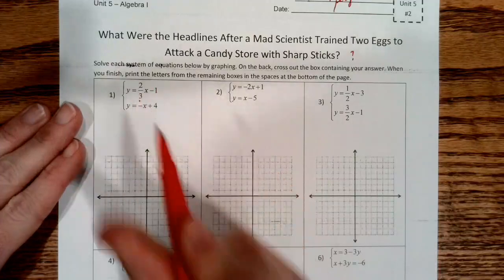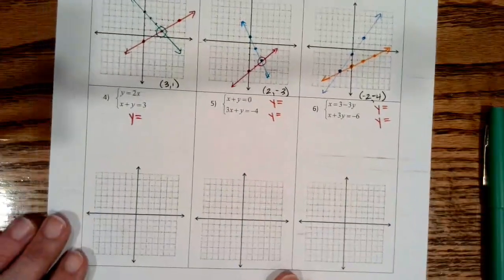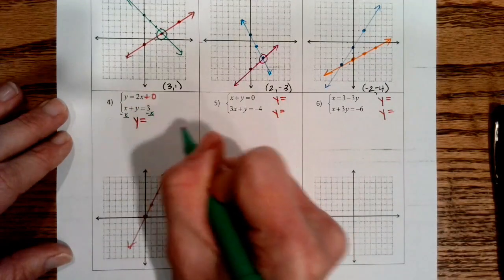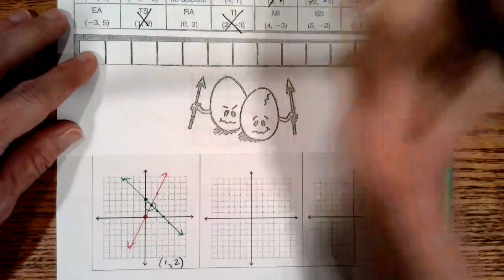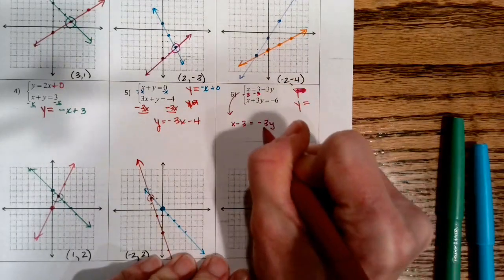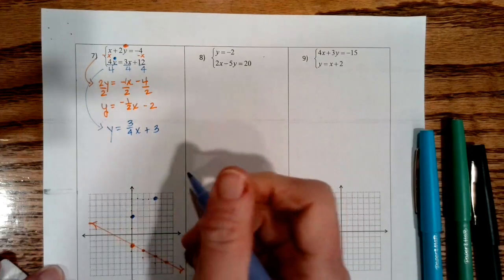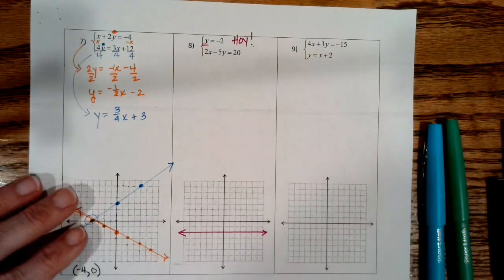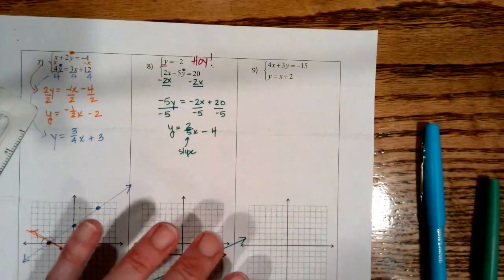Alg1 5 2 HW